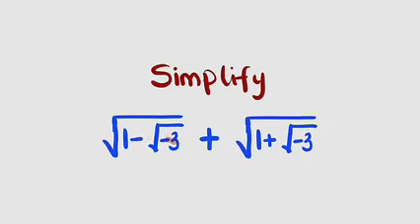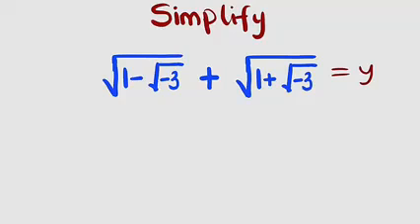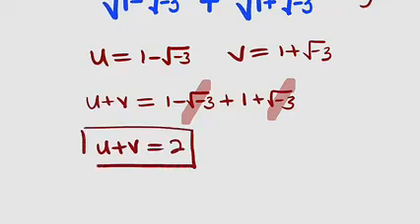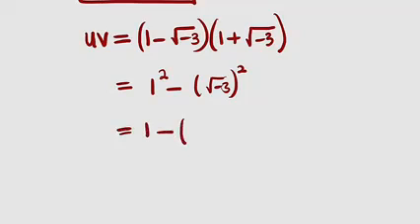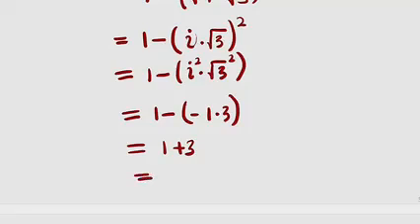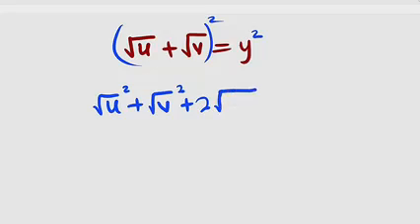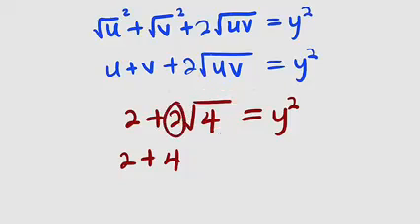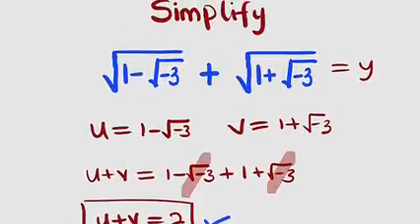So √[1-√(-3)] + √[1+√(-3)] is real 🤔